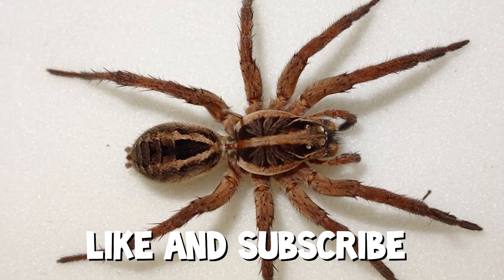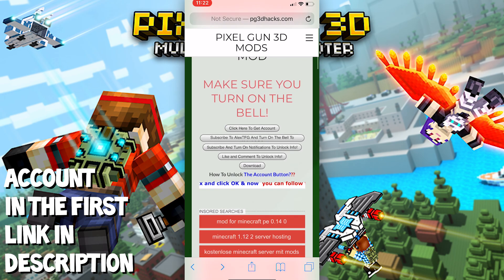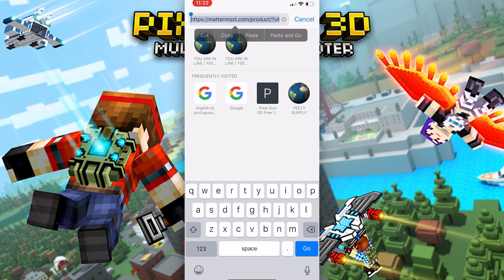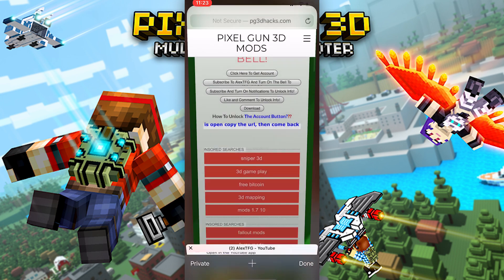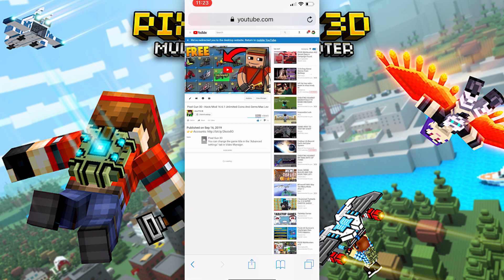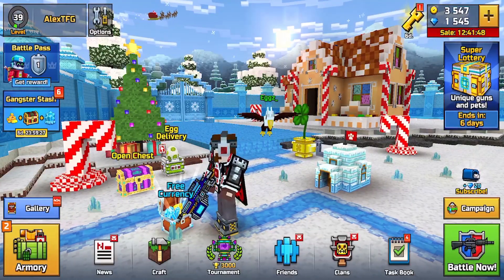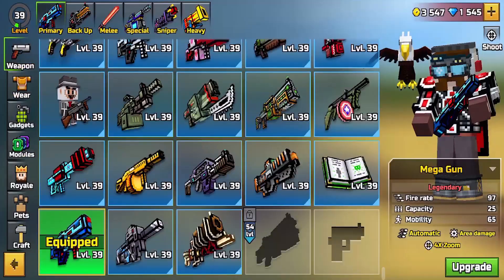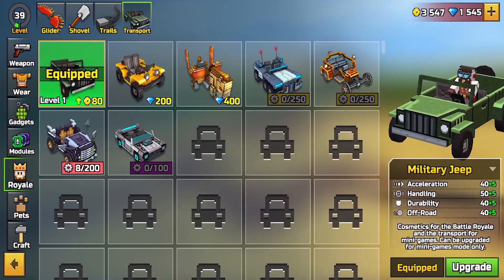Pixel Gun 3D 16.7.3 Unlimited Gems And Coins, ALL WEAPONS [No Root, No Jailbreak]